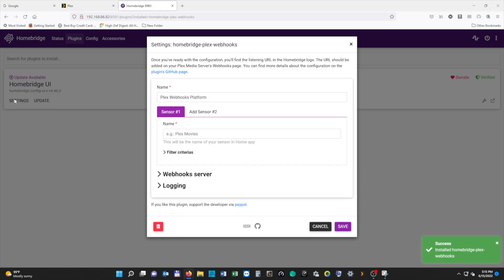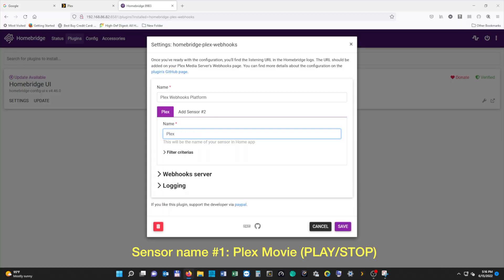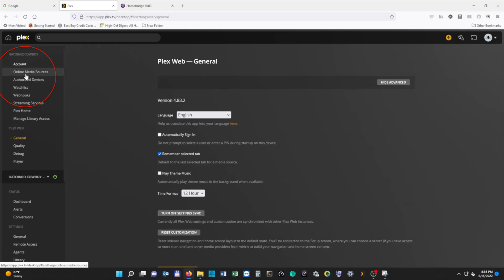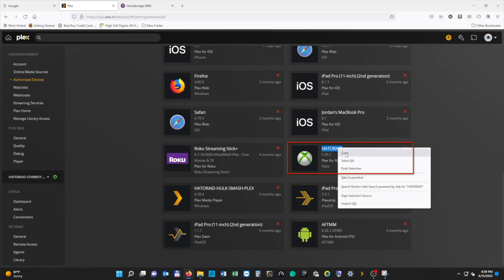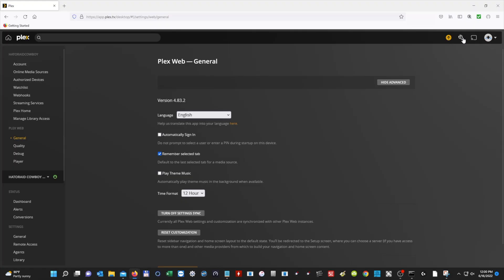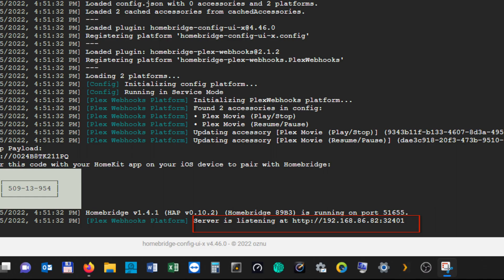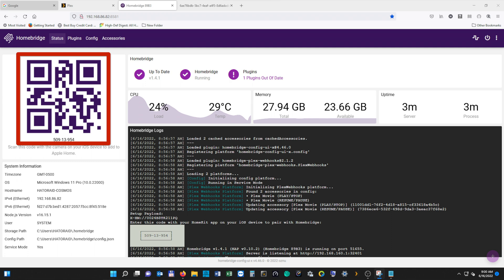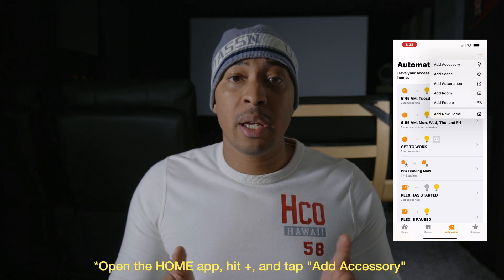Linking Plex to Home Automation with Webhooks and Homebridge! Part 2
Welcome to Part 2 in the series. Integrating Plex with HomeKit. Congratulations! You're one step closer to reaching Boss Level Home Theater Status.

JSON CONFIG file
copy and paste this entire line of code when prompted in the video starting with the open squiggly bracket { and ending with the closed squiggly bracket }

    "name": "Plex Webhooks Platform",
    "sensors": [
            "name": "Plex Movie (PLAY/STOP)",
            "filters": [
                        "path": "event",
                        "value": "media.play"
                        "path": "Player.title",
                        "value": "HATORAID"
                        "path": "event",
                        "value": "media.stop"
                        "path": "Player.title",
                        "value": "HATORAID"
            "name": "Plex Movie (RESUME/PAUSE)",
            "filters": [
                        "path": "event",
                        "value": "media.resume"
                        "path": "Player.title",
                        "value": "HATORAID"
                        "path": "event",
                        "value": "media.pause"
                        "path": "Player.title",
                        "value": "HATORAID"
    "verbose": false,
    "platform": "PlexWebhooks"